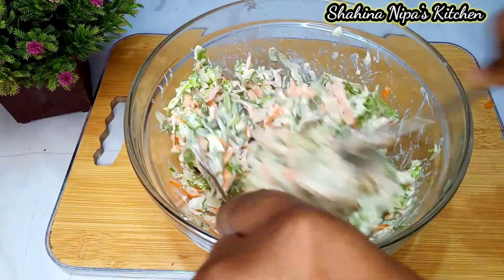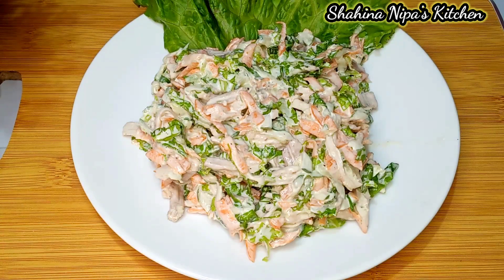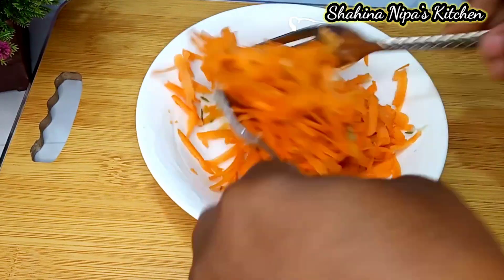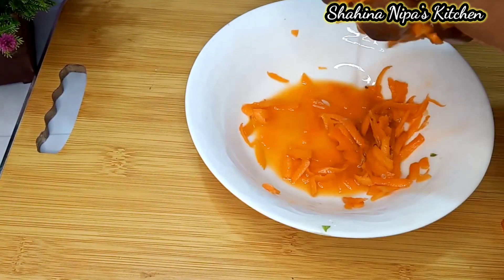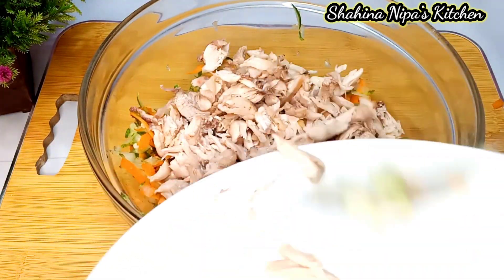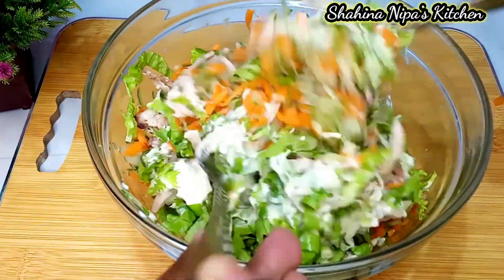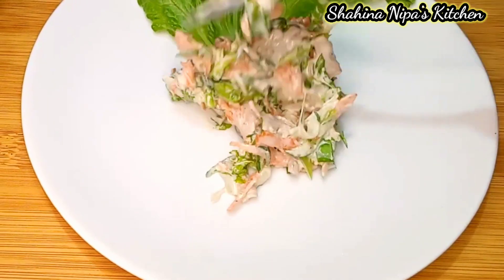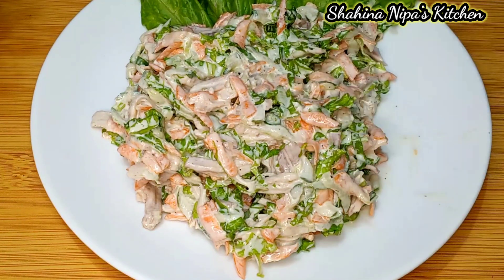Easy Salad Recipe।। ঘরে থাকা অল্প উপকরণ দিয়ে বানিয়ে নিন দারুন স্বাদের এই সালাদ সবাই প্রশংসা করবে।।